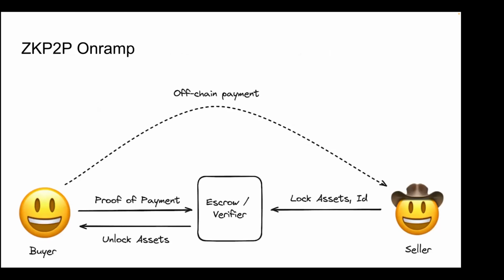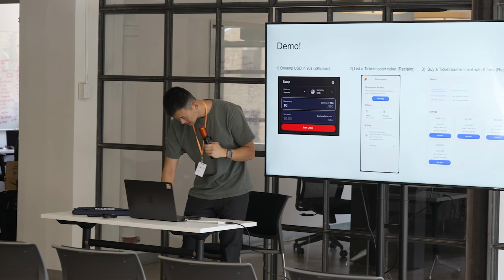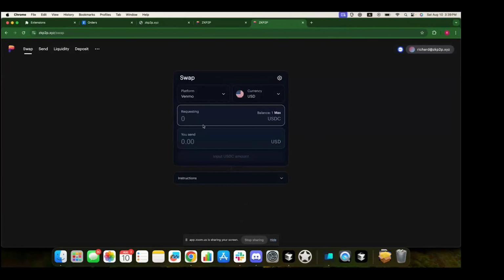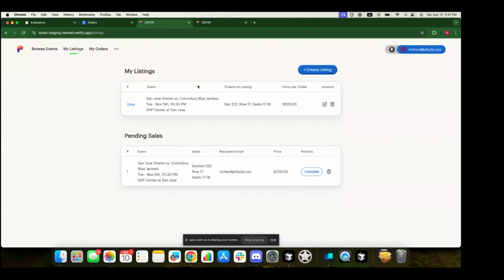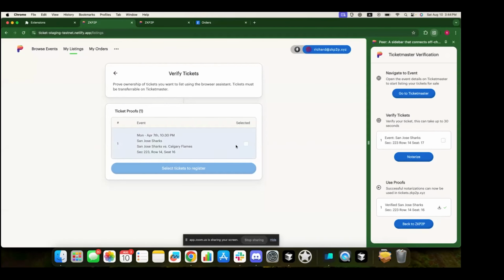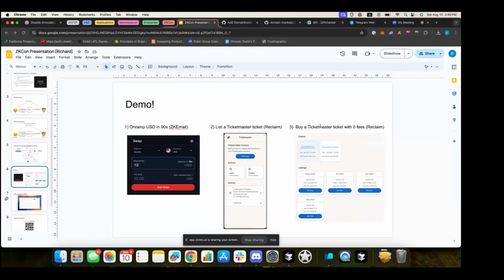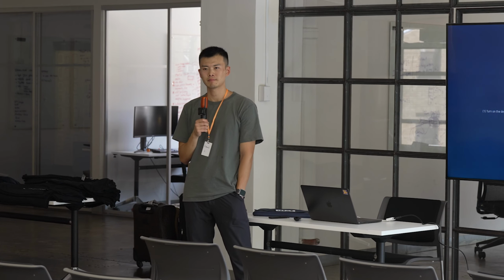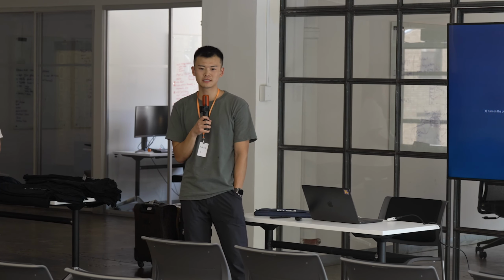Richard Presenting ZKP2P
ZK P2P is an on chain marketplace for digital assets